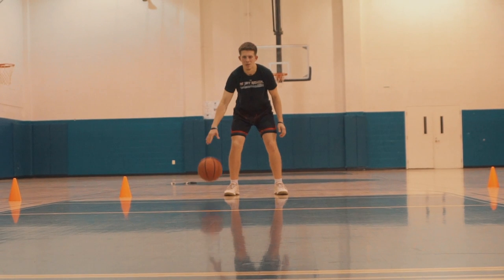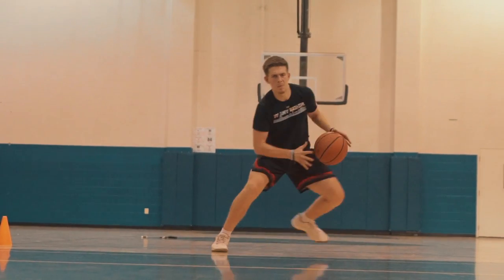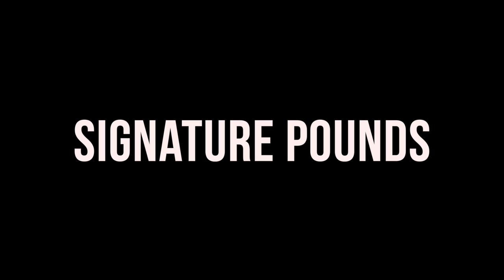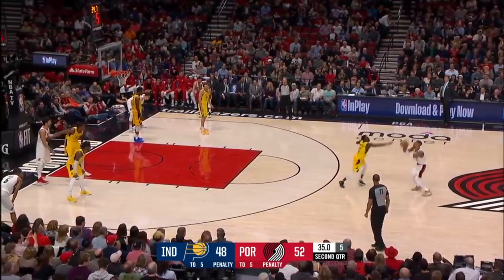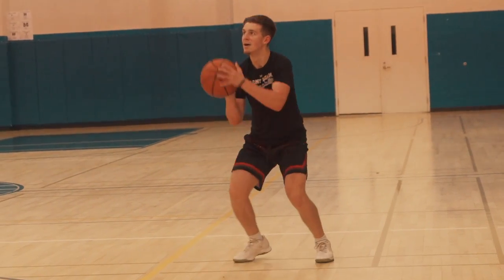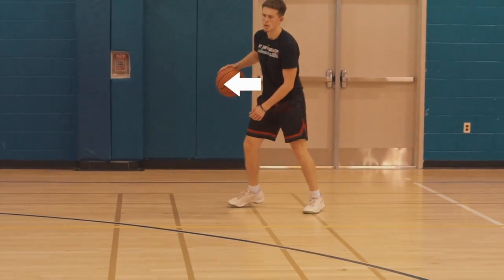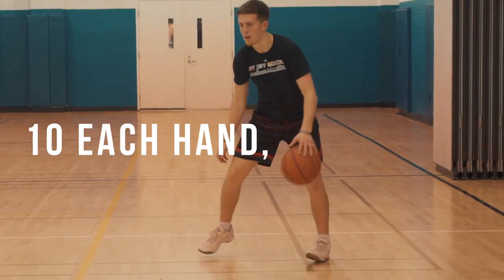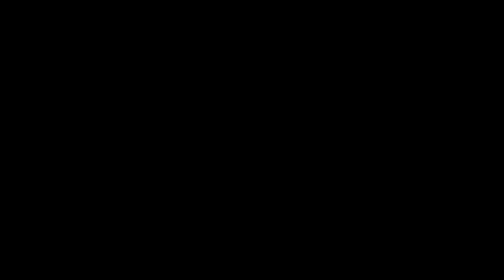Damian Lillard SEPARATION Shooting Workout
Damian Lillard plays chess with his defenders. He can get open at any time, and then has the skill to knock it down with a crisp jumper. But this was all work. Coming out of Weber State, no one really expected him to be such a prolific scorer. But here he is, and I really think a lot of players can learn from how he's learned to create that separation and knock it down.